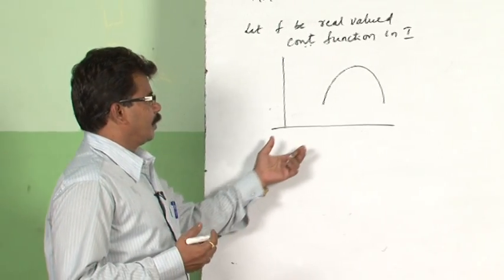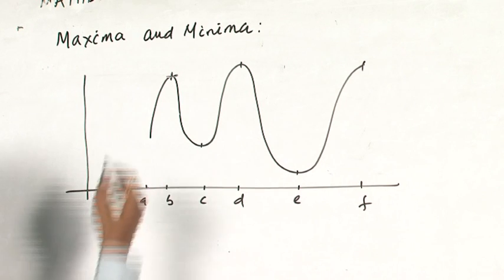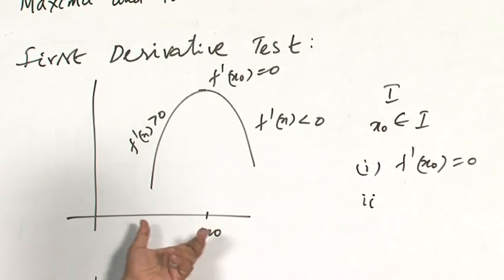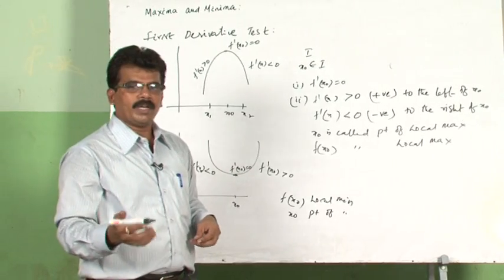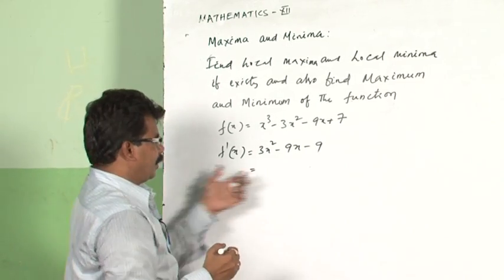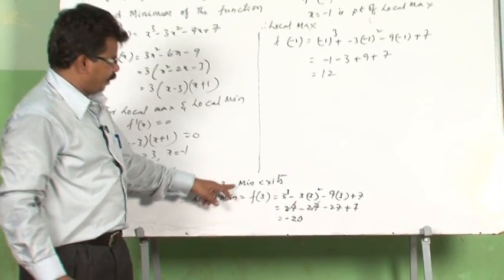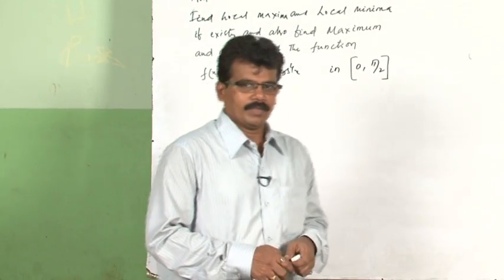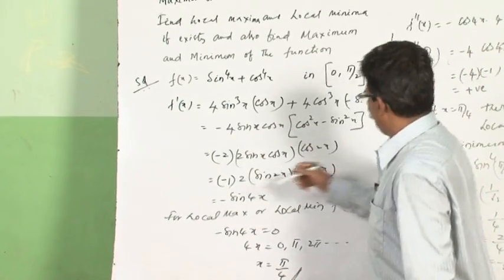chapter 6 aplication of derivativesMaxima And Minima 4/7